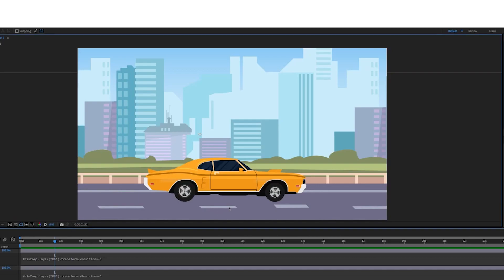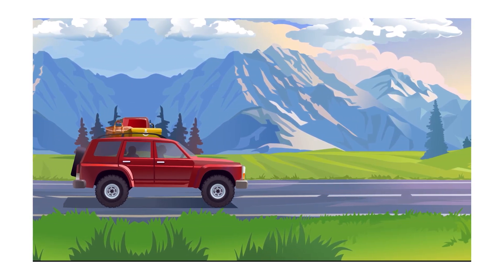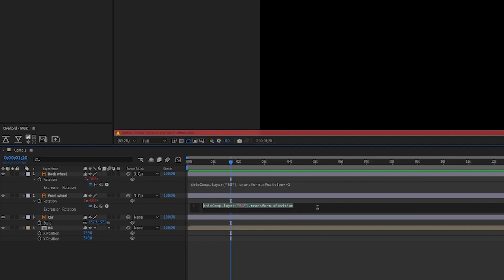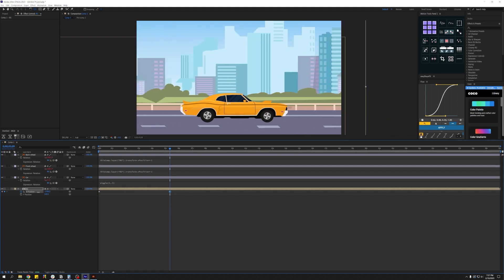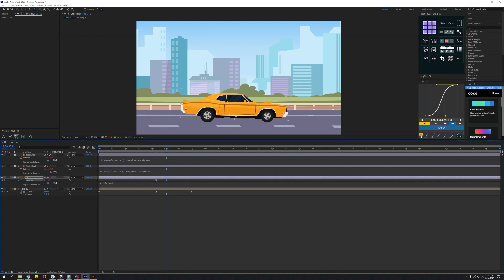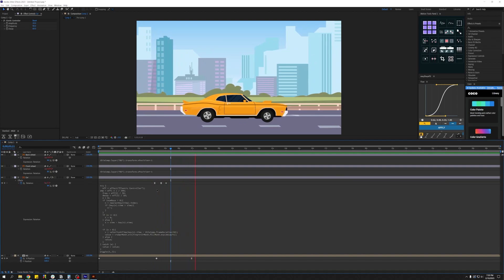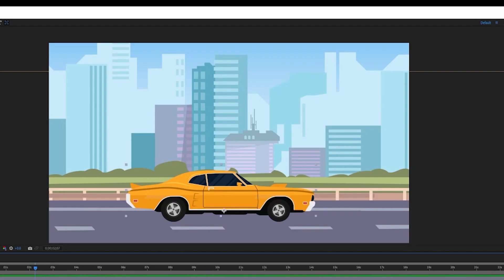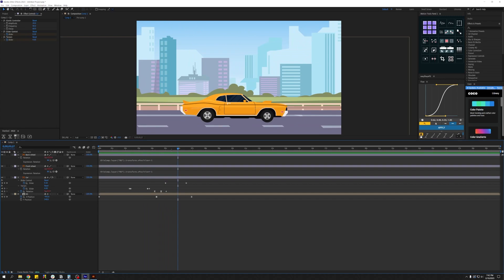Easy Car Animation + Rig - After Effects Tutorial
In this Motion graphics Tutorial, I'm going to show you how I animate most of my car animation scenes.
You don't have to manually animate car wheels every single time. There is a quick rig that you can make that literally takes take of it and you can completely forget about the rotation of the wheels, even when bringing it to a stop.

I haven't been making much tutorials but I really want to and your support would mean a lot to me.